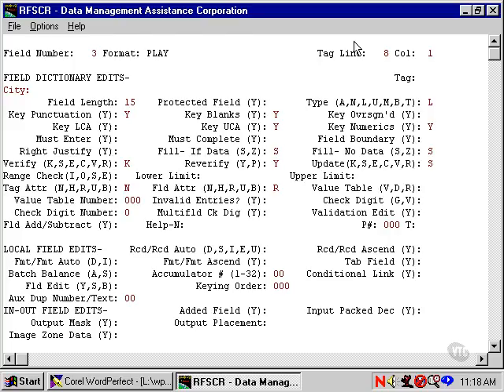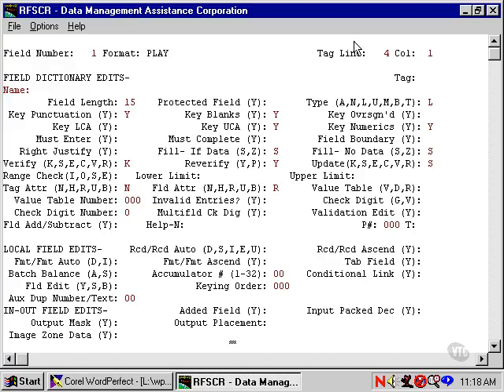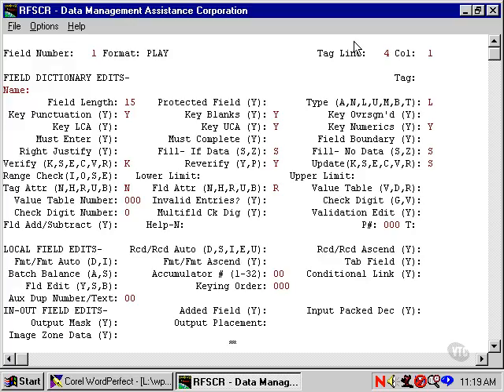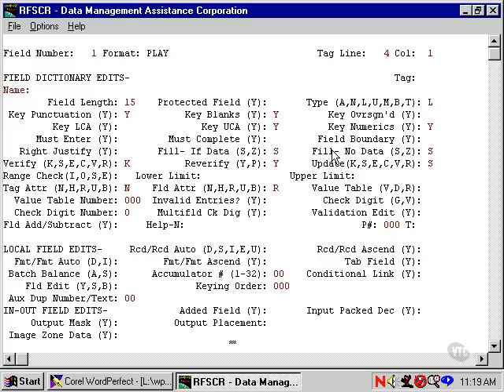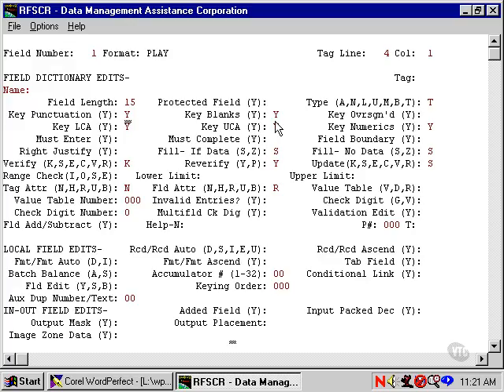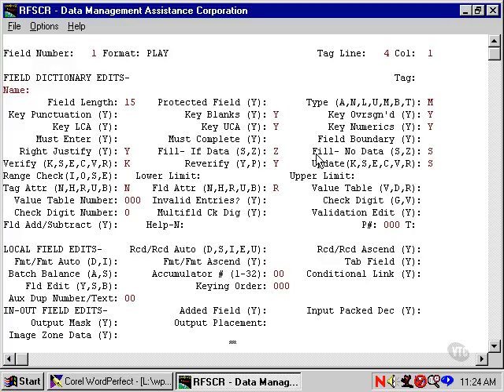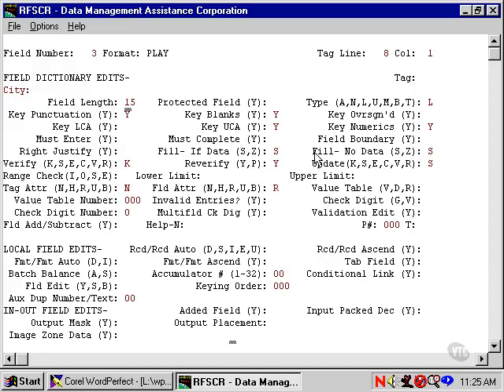Job Make-Edits-Projects, Field Types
Limit what may be keyed in a particular field by assigning a field type.